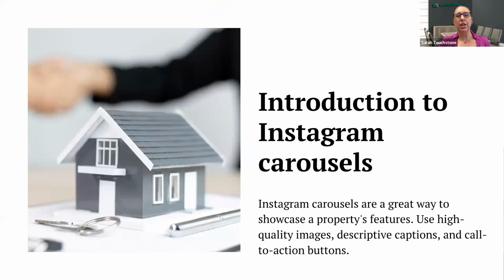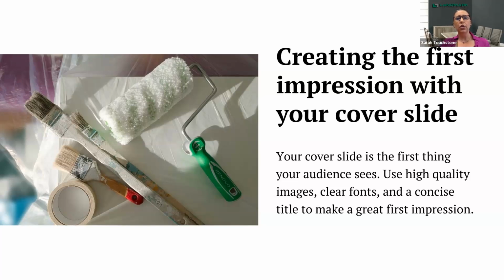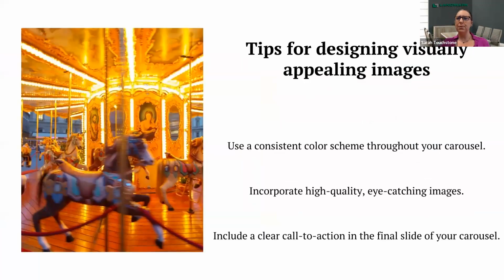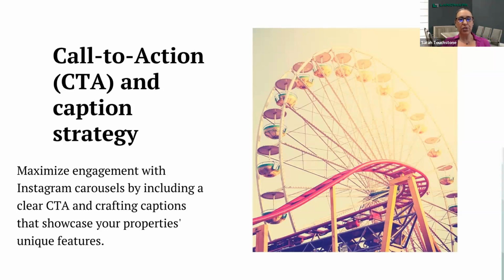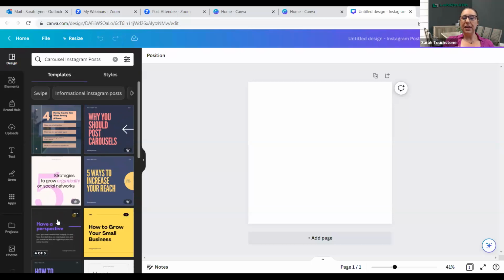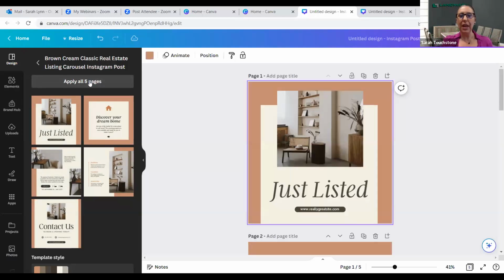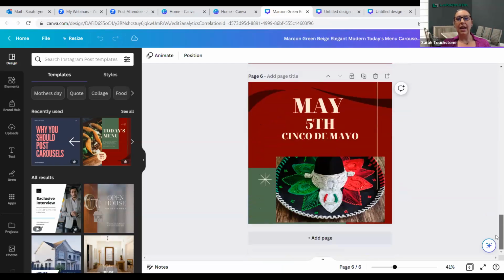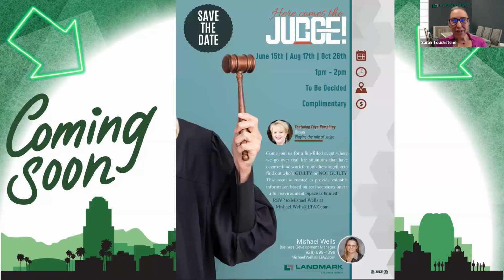Learn to Create Engaging Instagram Carousels!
Do you want to take your Instagram marketing game to the next level?

Join us this week for Marketing Matters as we focus on creating and using Instagram Carousels! In this class, you'll learn how to plan, design, and publish engaging Carousels using Instagram's tools. You'll also discover tips for promoting your Carousels and reaching a wider audience.

Weekly quick marketing tips for your real estate business from Landmark Title's Business Development Team, Marketing Industry Experts and Top Producing Agents!